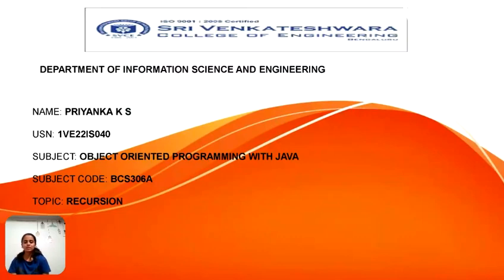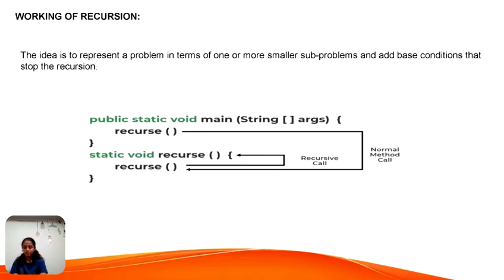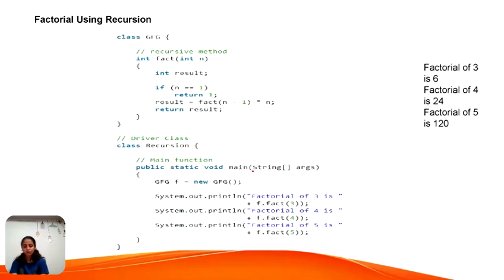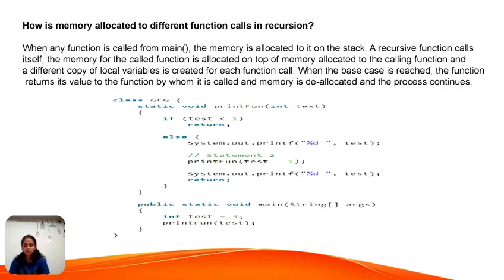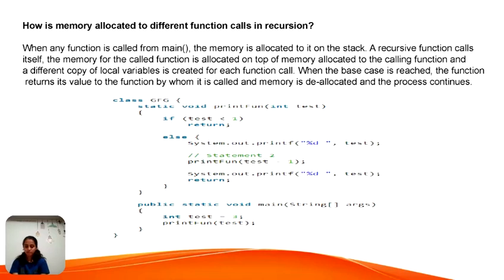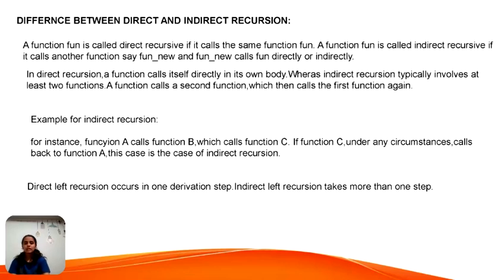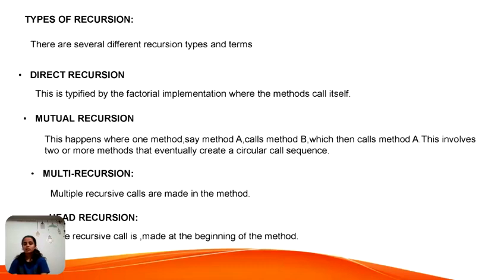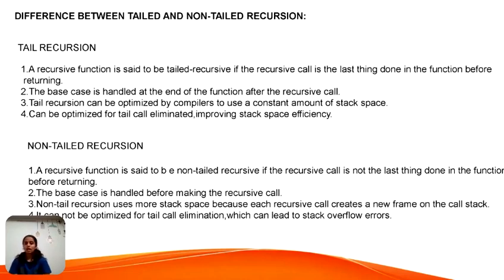RECURSION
Java Programming